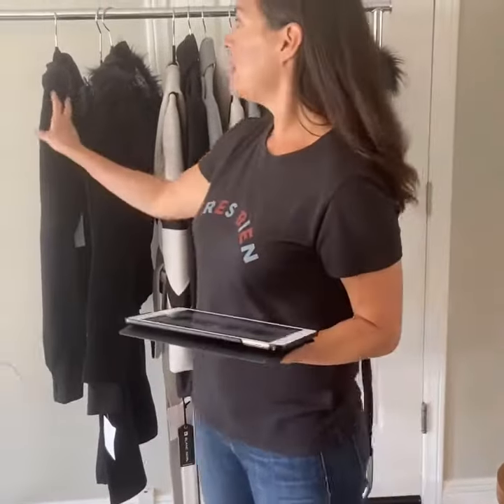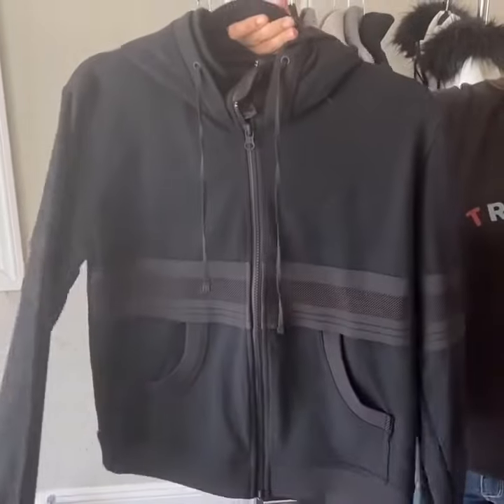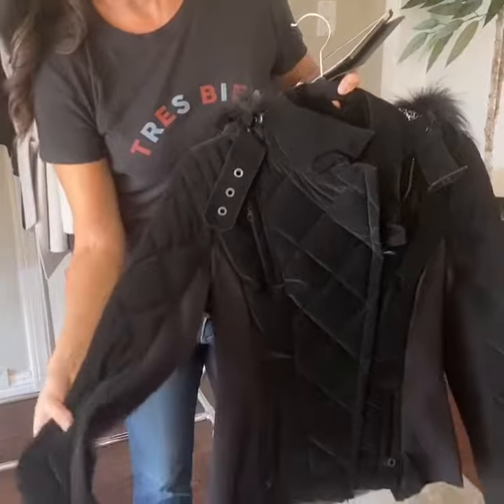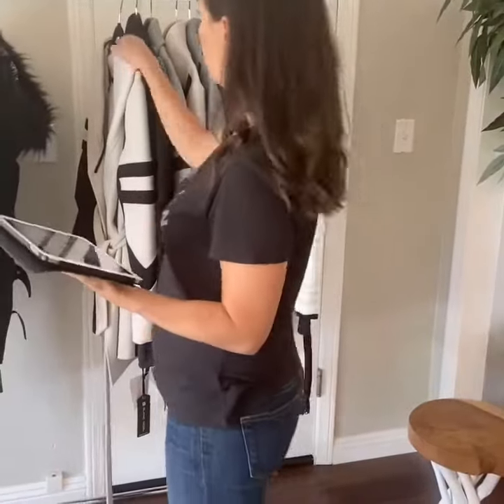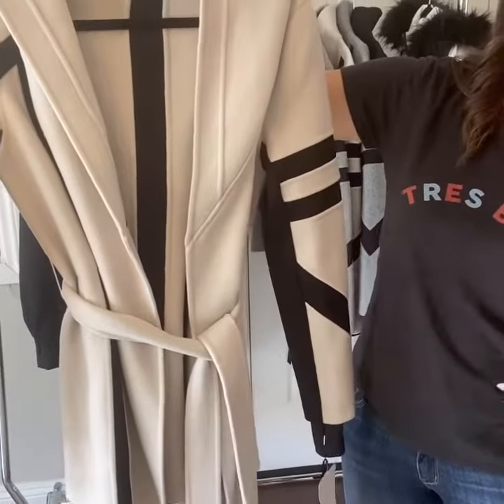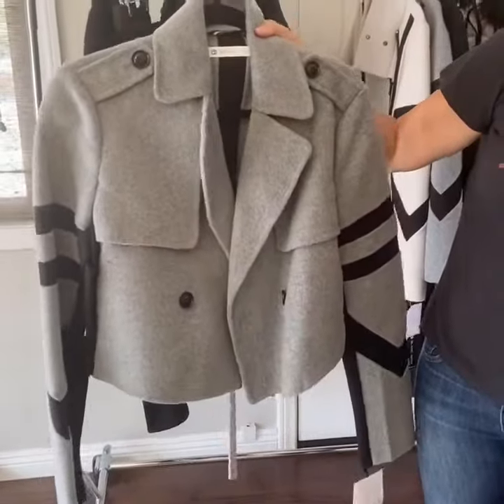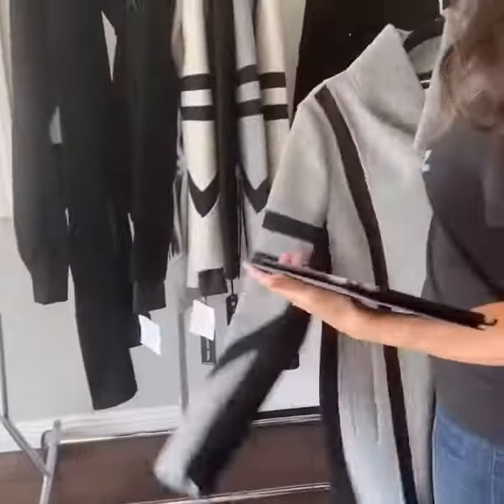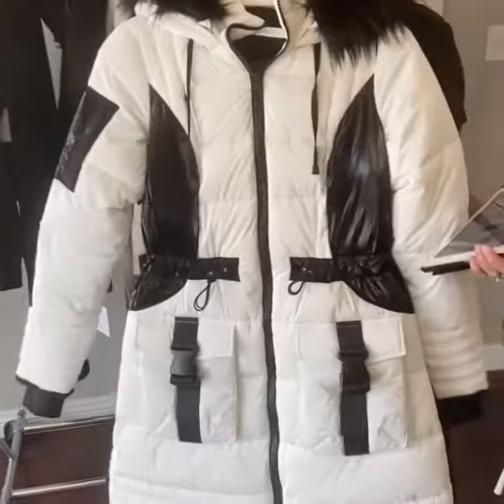Blanc Noir Fall Fashion 2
Michelle walks through Fall Fashion 2 - 8/24-9/25 Delivery.  You can follow along on Joor.